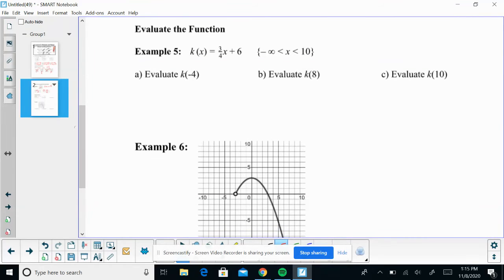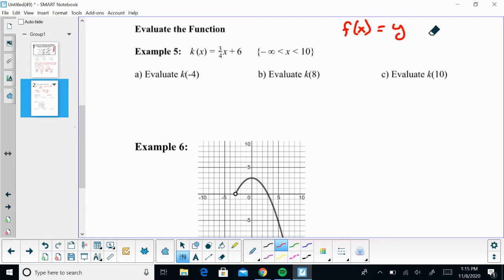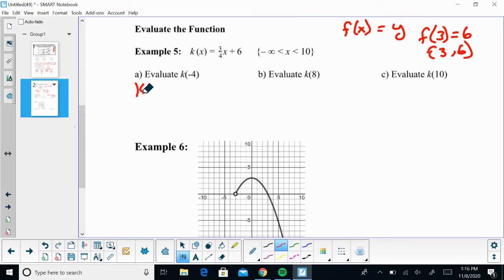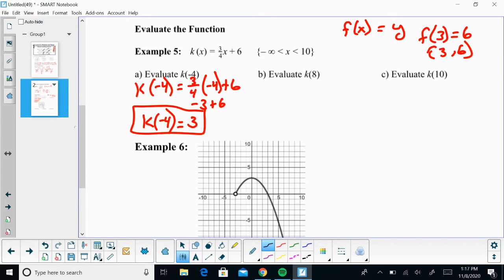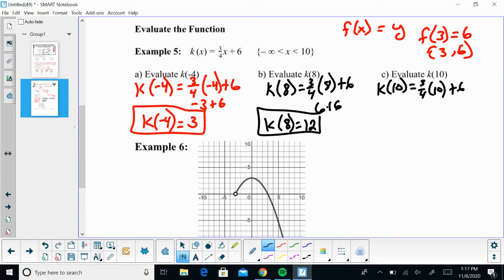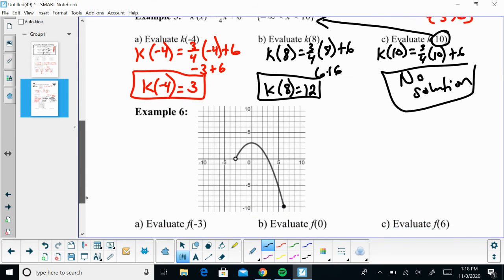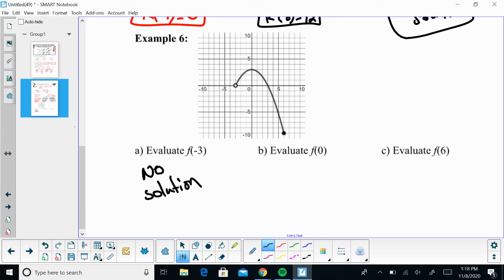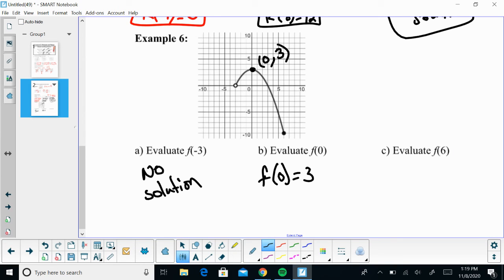6.3 Domain and Range: Evaluating